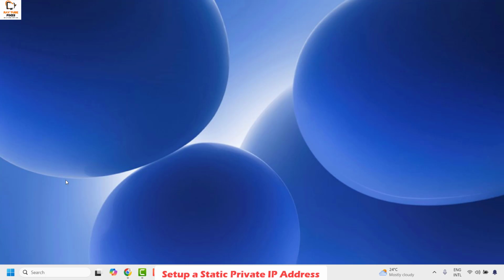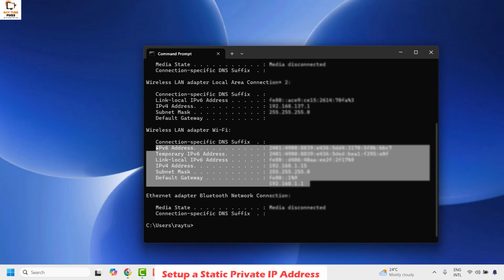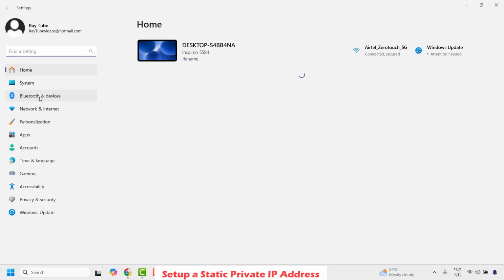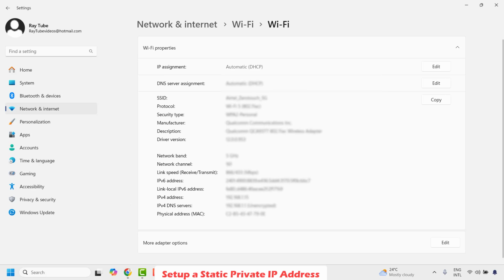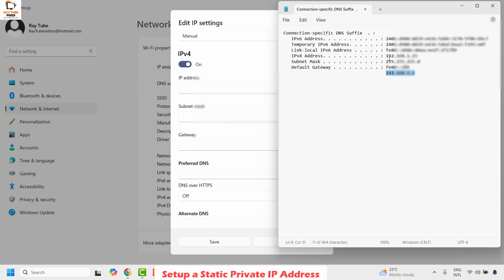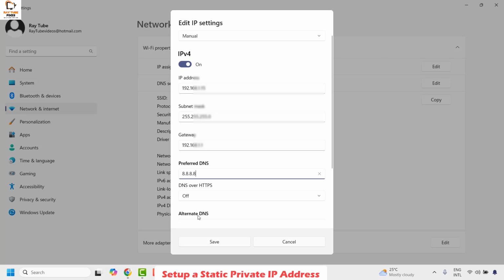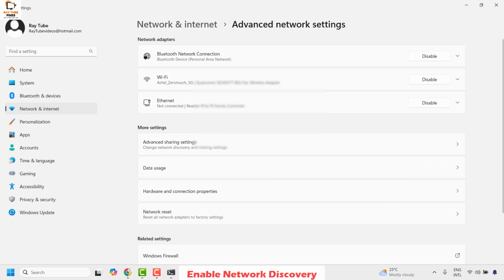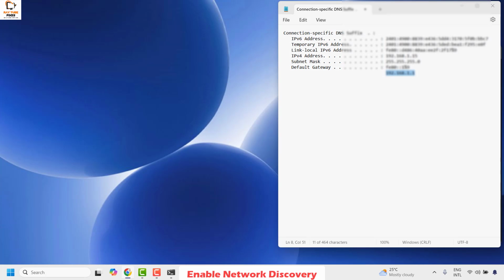Is Public NAT Better Than Private for Gaming? Windows 10 & Windows 11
Changing your NAT (Network Address Translation) type can improve your online experience, particularly for gaming and voice-over-IP apps.

What is NAT and its types?

NAT (Network Address Translation) is a technology in routers that acts as an IP translator, allowing multiple devices to share a single public IP address and access the internet. There are three different types of NAT – Strict, Moderate, and Open.

Strict NAT – It’s the most secure and restrictive type. It can limit network functionality and may cause issues in online gaming and peer-to-peer connections.

Moderate NAT – It is the most commonly used NAT type which provides a balance between security and connectivity.

Open NAT – It is an open type with no restrictions. Any device can send and receive data freely. This is often preferred in online gaming and other apps that require open communication. However, it has no firewall protection and is vulnerable to attacks.